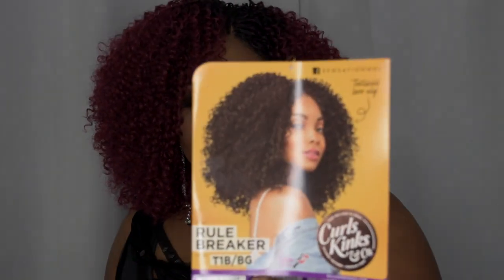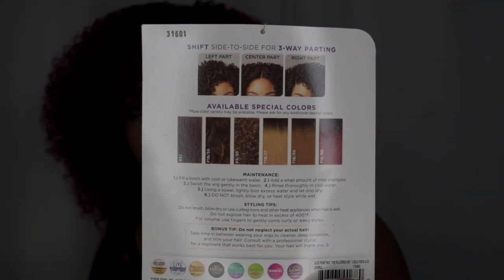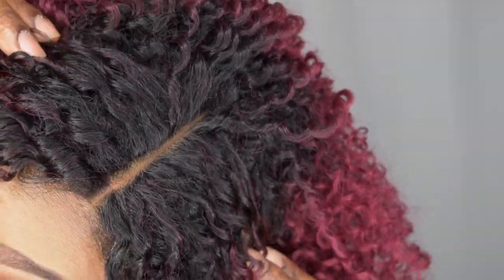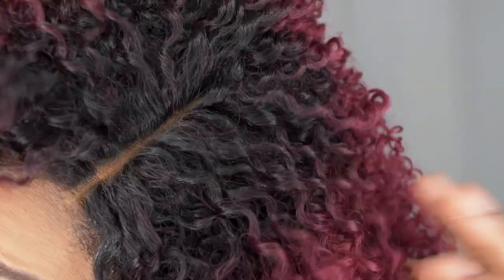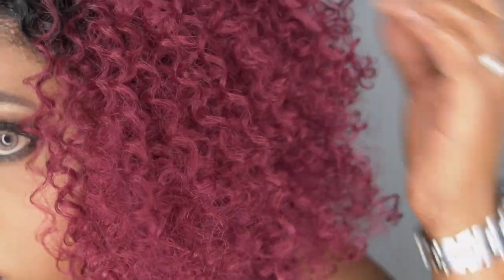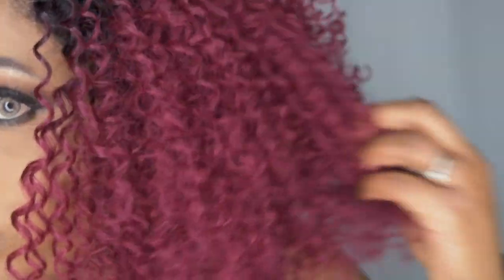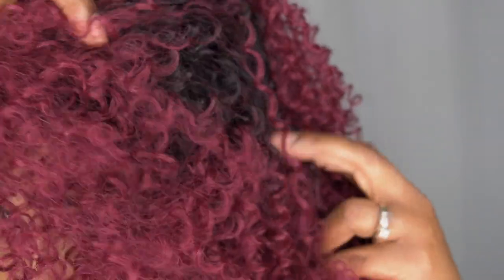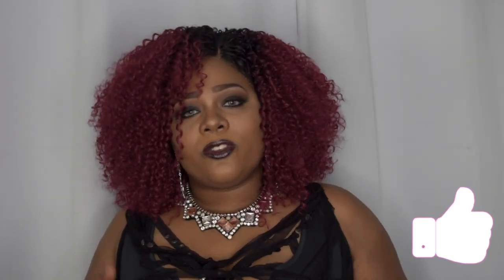I’m SENSATIONNEL at BREAKING RULES! 😜 Wig review | Ft. Samsbeauty.com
👋🏽 VB's, I'm coming to you with a RULE BREAKING curly 💣 wig that would make your summer even hotter. She is SENSATIONNEL! 😂😍 Video features stock card, close up, 360 view and my opinion.

ITEM NAME
SENSATIONNEL SYNTHETIC LACE FRONT WIG EMPRESS EDGE CURLS KINKS & CO THE RULE BREAKER